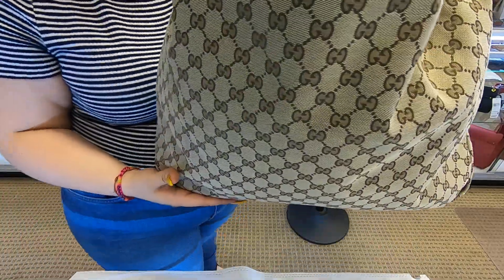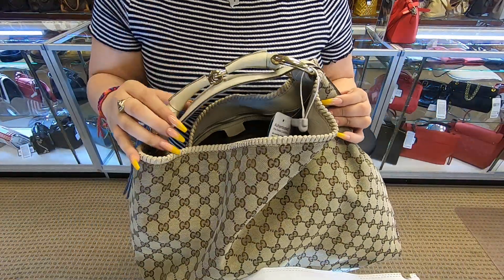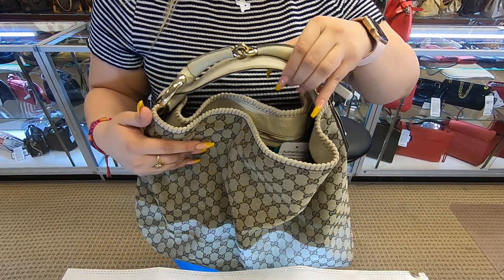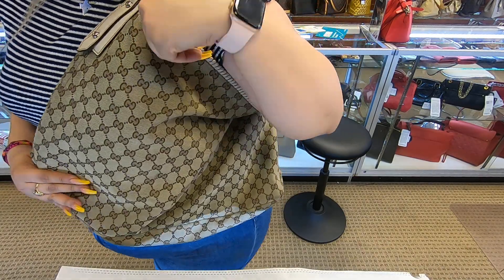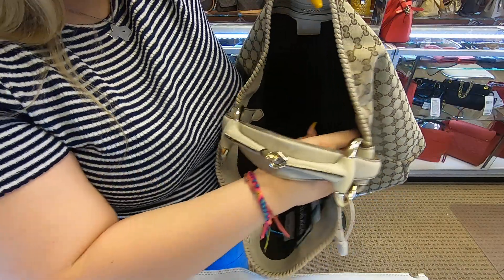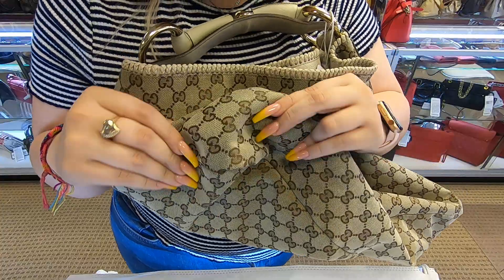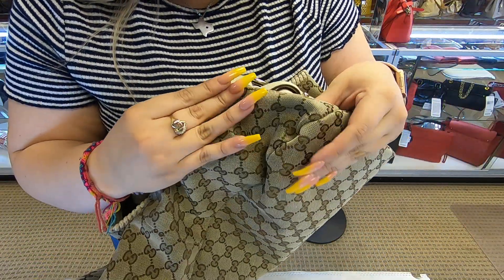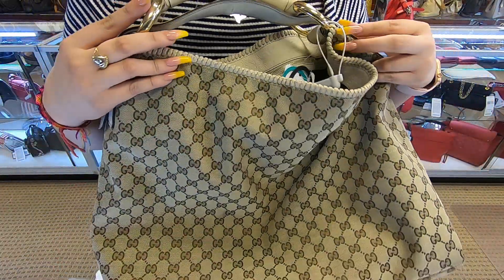GUCCI HORSEBIT GG CANVAS LARGE HOBO BAG BEIGE/WHITE REVIEW |PRE-OWNED